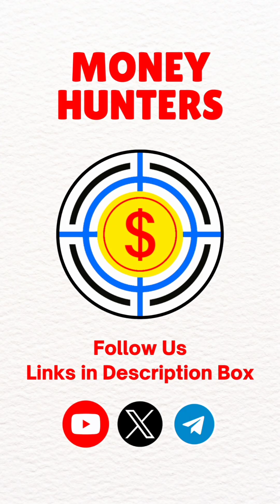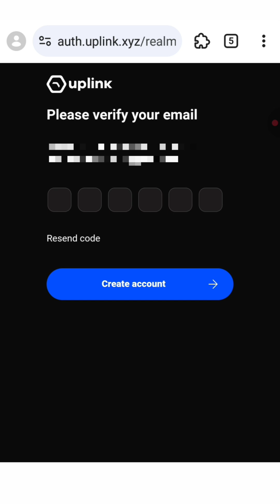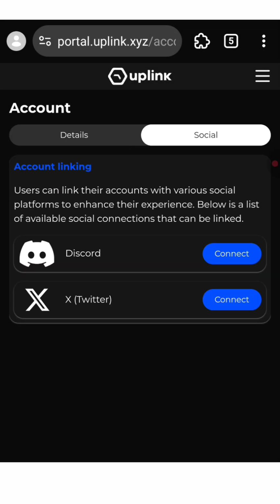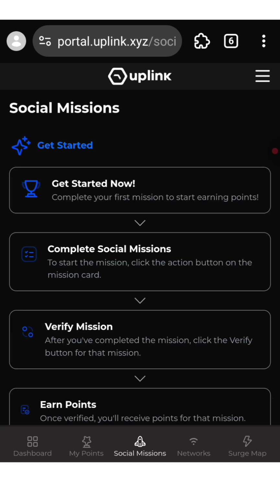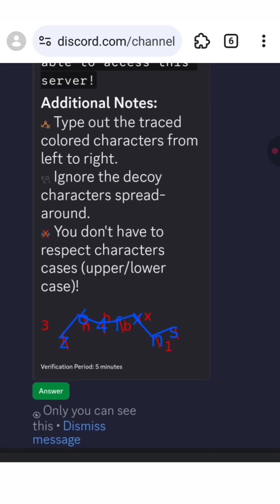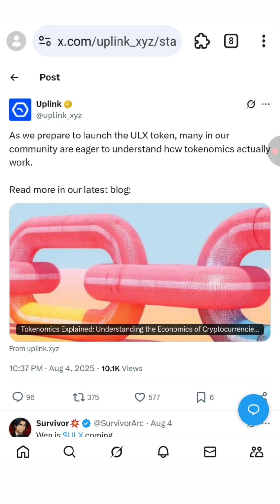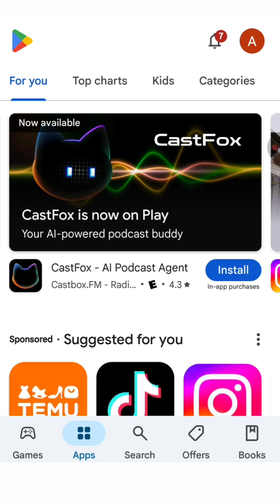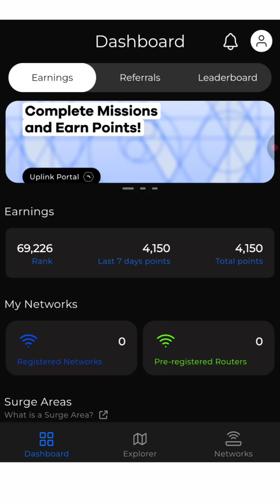Uplink Airdrop Guide: How to Join Uplink Airdrop Step By Step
In this video, we will provide step-by-step instructions on how to join Uplink Airdrop, how to complete tasks, and tips to maximize your earnings.
Join us as we break down the whole process, explore Uplink applications, and discuss the ins and outs of this innovative file-sharing technology.

⭐ What is Uplink?
Uplink is a decentralized wireless internet connectivity platform that aims to expand global internet access through user-operated infrastructure. The platform enables individuals and businesses to become internet service providers by installing Uplink-compatible hardware, contributing to network expansion while earning rewards.

The project is backed by notable investors, including Framework Ventures, having raised $10 million in funding. Additional supporters include Blockchange, Stratos, Mustard Seed Maze, and Outlier Ventures, underscoring the project’s focus on developing decentralized internet infrastructure.

⭐ Uplink Airdrop Details
Uplink has launched a points-based campaign where users can earn rewards by pre-registering their routers and completing various social tasks. While the exact token distribution details aren’t finalized, participants can accumulate points that may be converted into ULX tokens or other benefits upon the platform’s full launch.

The project operates on the Avalanche (AVAX) network, suggesting potential integration with this ecosystem for its future token launch.

The Uplink network represents a shift toward decentralized internet infrastructure, allowing participants to contribute to global internet access while potentially earning rewards. The project’s integration with Avalanche provides a solid foundation for scalability and efficient network operations.

Remember that participation in the airdrop campaign requires no financial investment beyond owning a router. The focus is on building a community-driven network infrastructure through active participation and engagement.

🕛 Chapters:

00:00 Intro.
00:37 Uplink Airdrop Fundings.
00:57 How to Join Uplink Airdrop.
01:52 How to Connect Your Social Media Accounts.
02:39 How to Complete Social Missions.
05:41 How to Complete Network Missions.
06:09 How to Download the Uplink Application.
06:28 How to Register with Your Router using the Uplink Application.
07:21 Outro